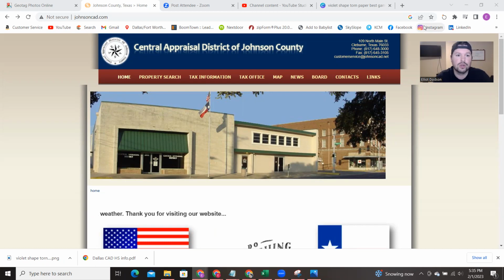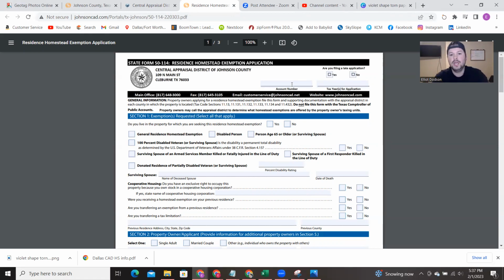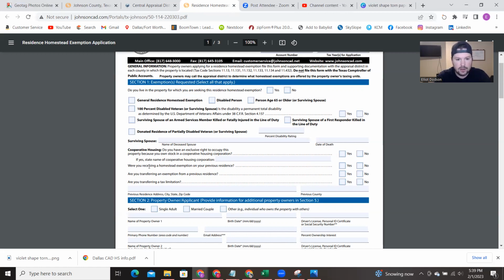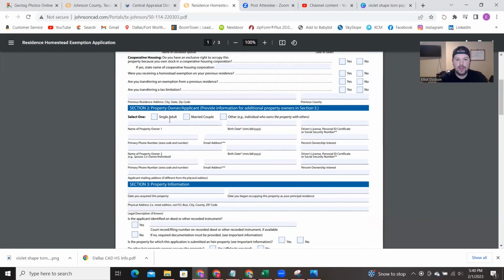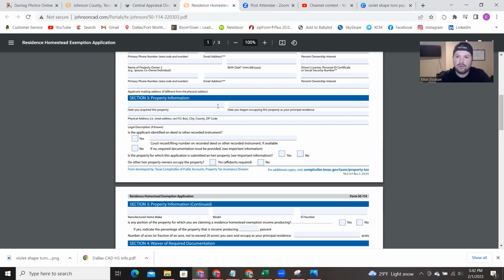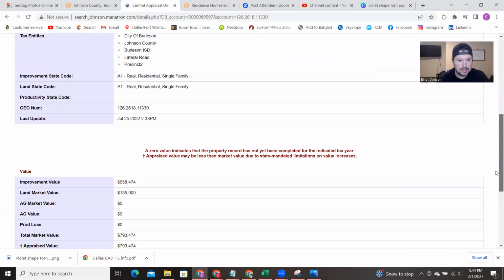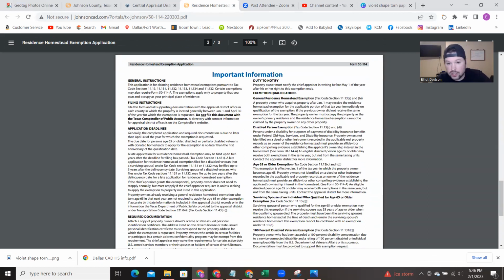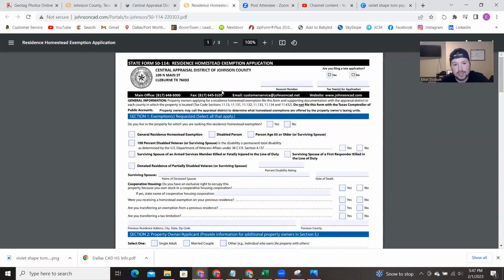Johnson County: Homestead Tax Exemption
Specific instructions for where to go to fill out your homestead tax exemption, how to fill it out and where to locate certain information, and where to send it. ***This video pertains primarily to JOHNSON COUNTY residents*** Please keep an eye out for your county!